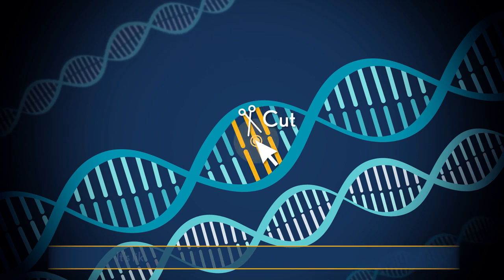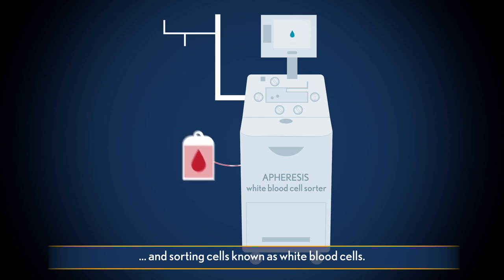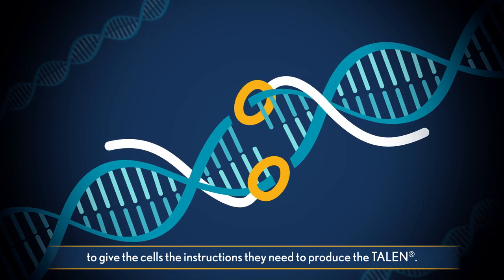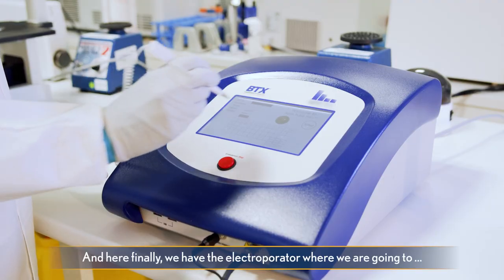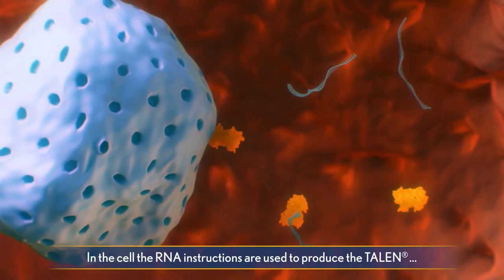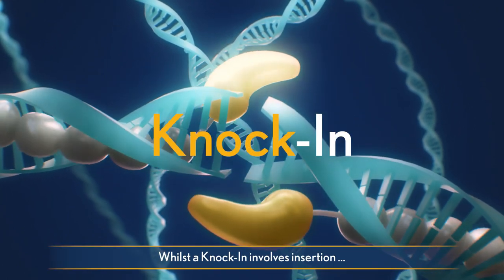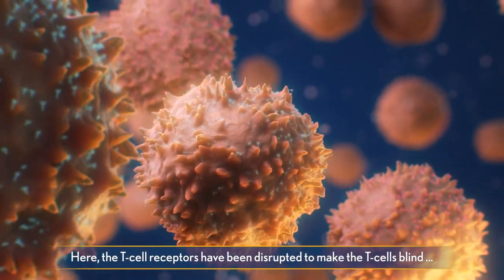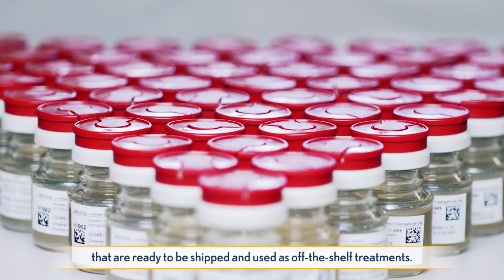What's our recipe for gene editing?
Gene editing can be hard to understand. That's why we're breaking down our gene editing 'recipe' and walking you through our process.